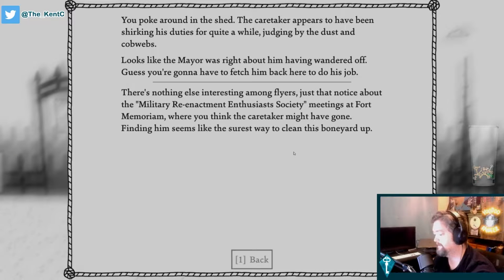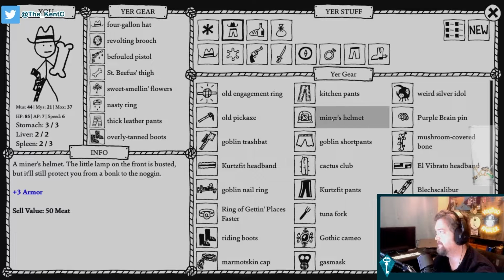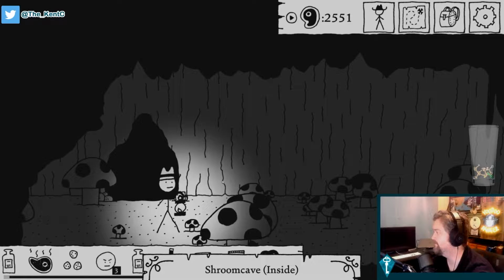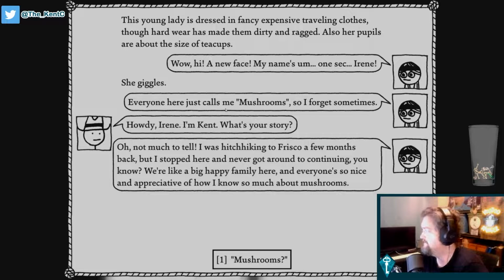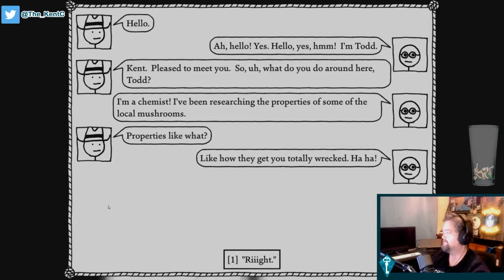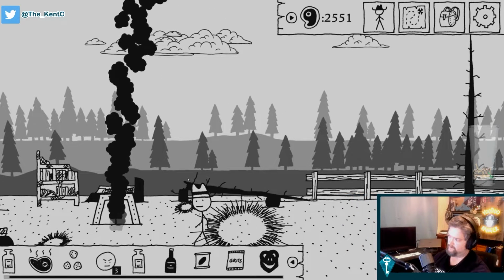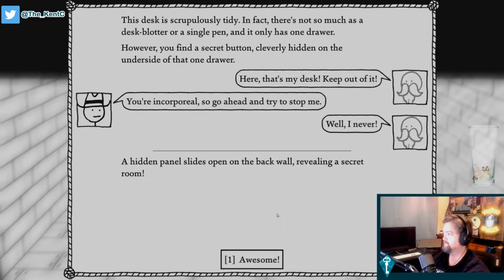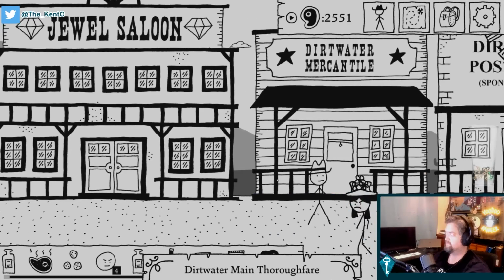West of Loathing - Part 19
Join Kent as he journeys through West of Loathing. This was streamed LIVE on his Twitch and you can follow him there for more content.
Twitch.tv/the_kentc